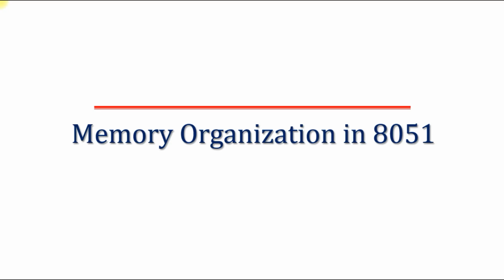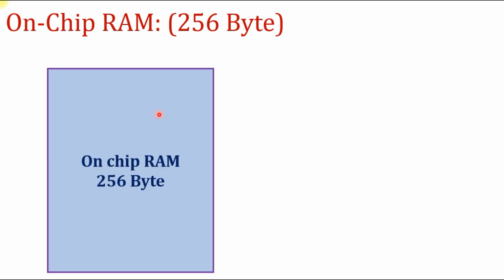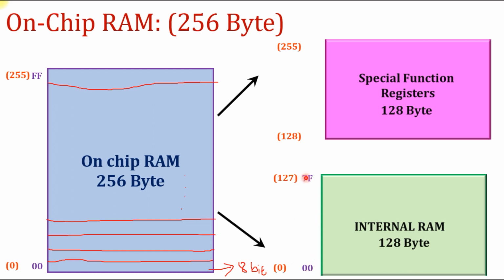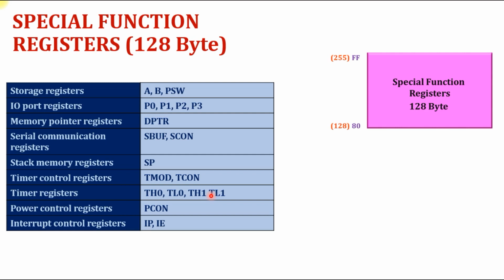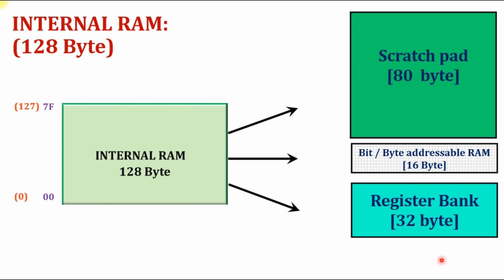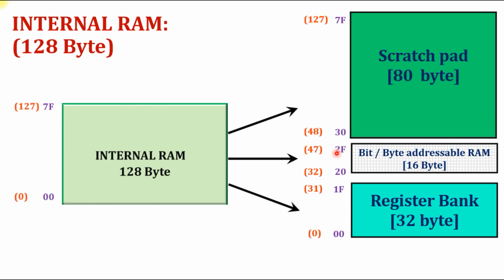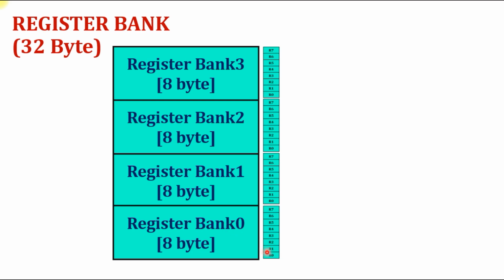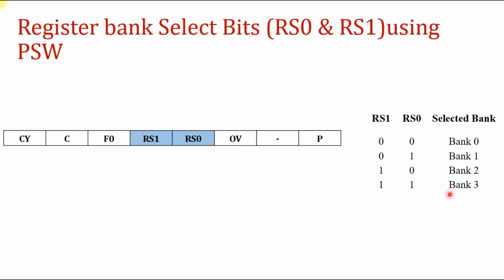Memory Organization in 8051